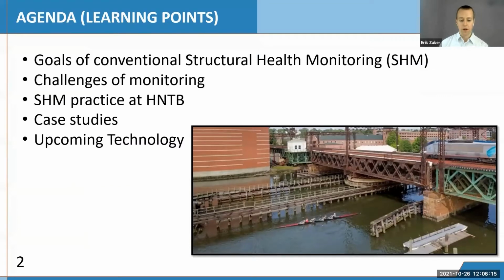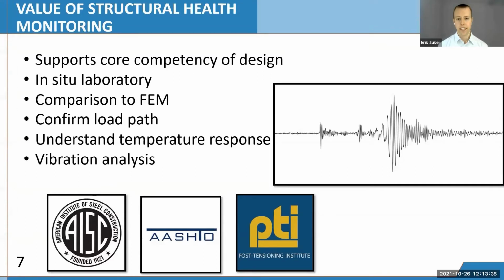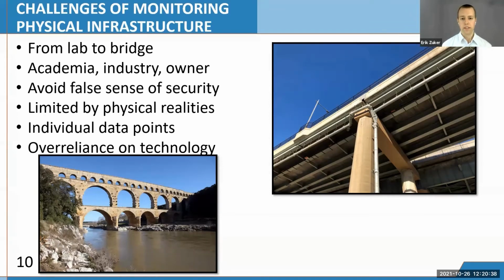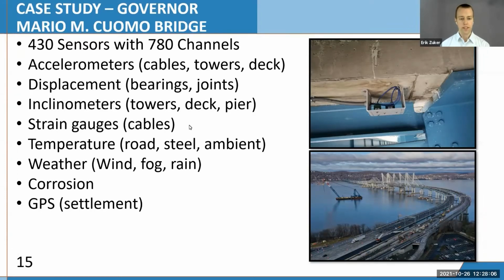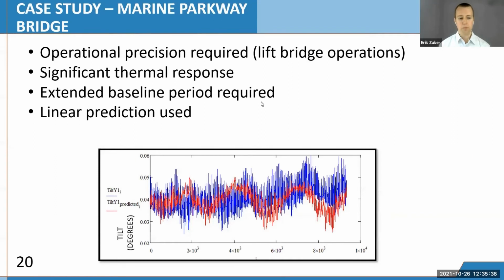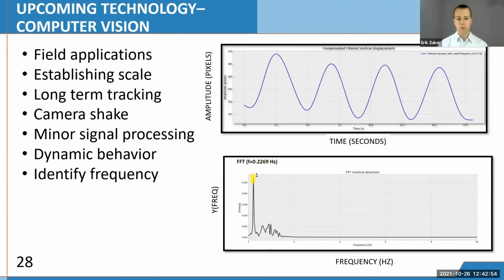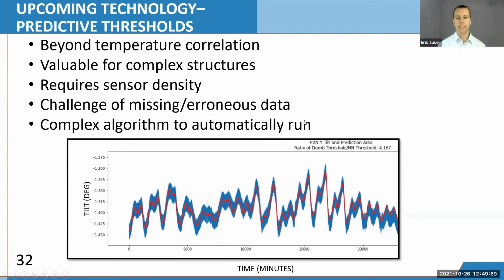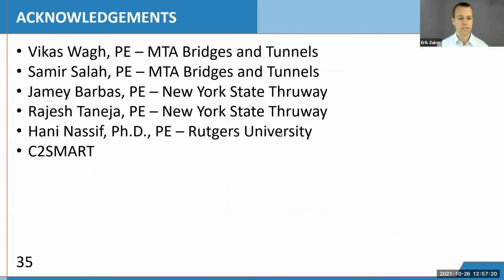State of the Field: Structural Health Monitoring towards Infrastructure Resiliency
What does the best of transportation engineering research have to say about maintenance, rehabilitation, and replacement of critical infrastructure? How are the latest advances in technology being applied to extend lifespans of structures, and how can this technology be scaled to infrastructure projects around the United States? Structural Health Monitoring provides critical insight into answering these questions using new technologies that are changing the ways we tackle maintenance and rehabilitation of structures.

The first event in this series will be a webinar delivered by Erik Zuker, PE, of HNTB. Erik will cover the basics of SHM, the current state of the industry, the challenges of monitoring physical infrastructure and examine several case studies. The lecture will also discuss the ways that SHM can augment structural design, review upcoming technology including machine learning and computer vision, and examine future industry trends.